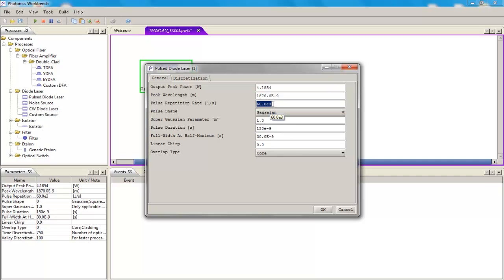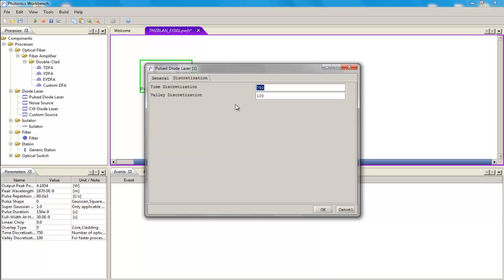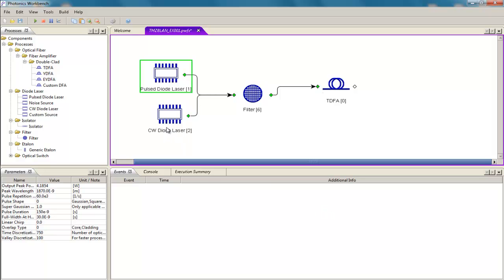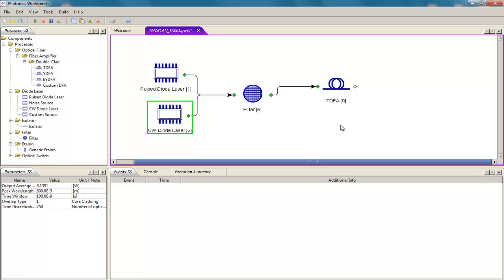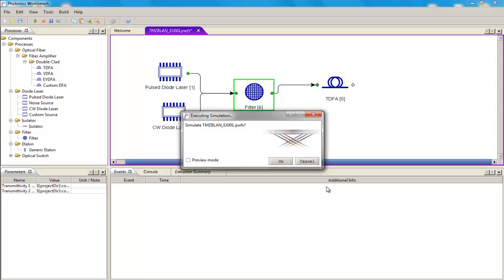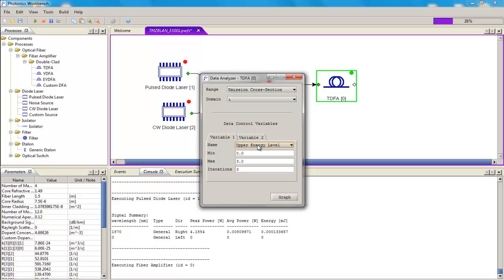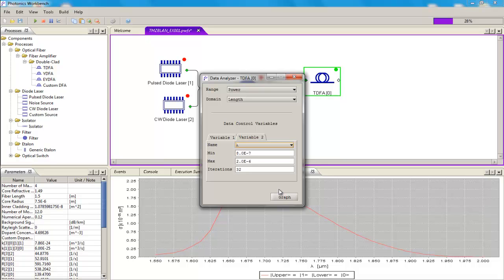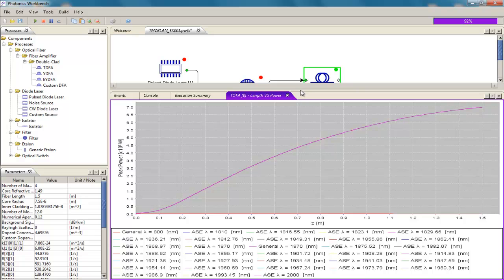Thulium-Doped Optical Fiber Amplification Part 2/2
Photonics Workbench 2.0 Case Study

Optical Simulation of Thulium-Doped Fiber Amplifier system with pulsed diode laser, cw diode laser and optical filter. This Master Oscillator Power Amplifier configuration is discussed in detail to illustrate the functionality of Photonics Workbench.